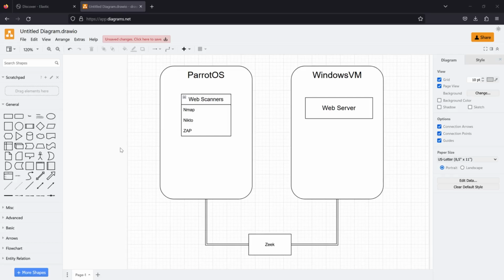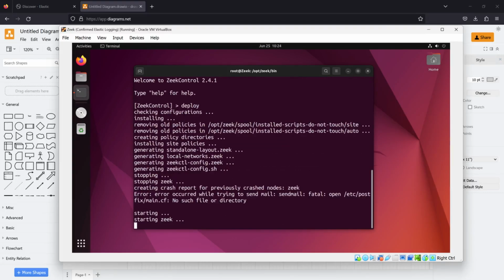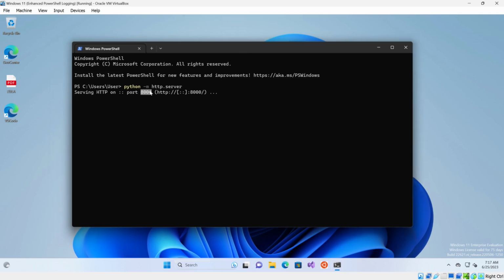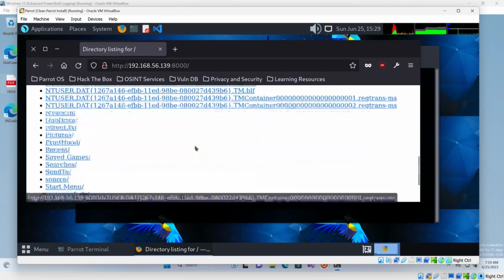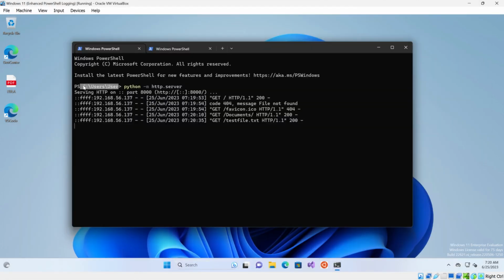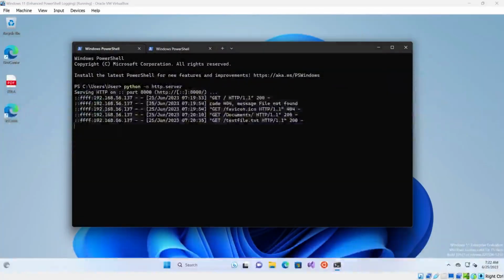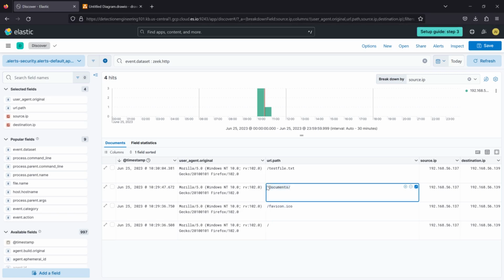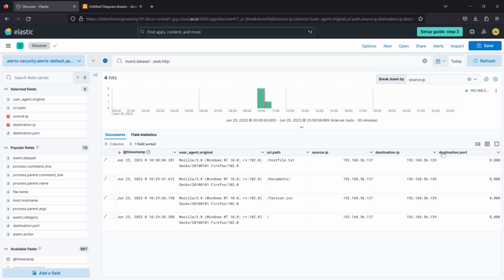02 Setting up the Attack ( Demo 1 )